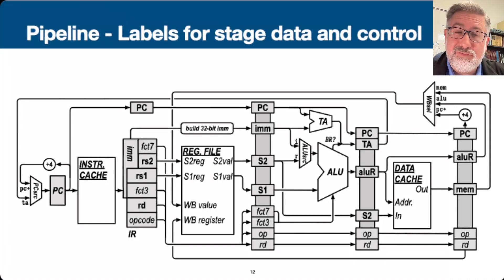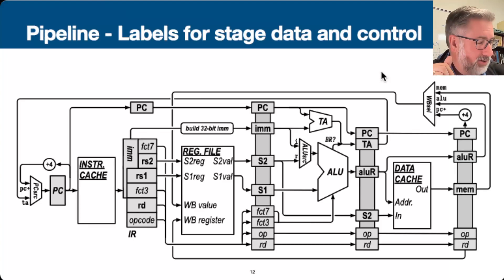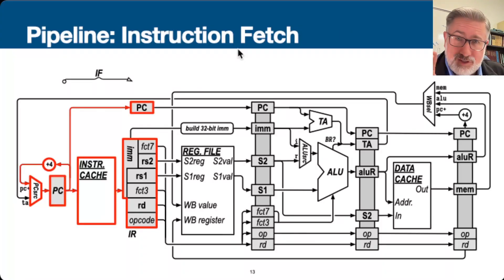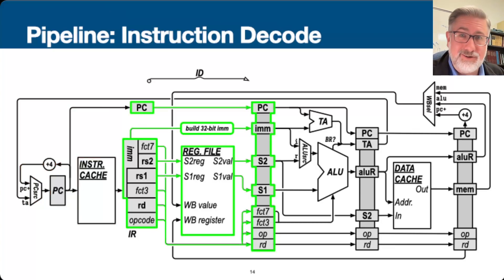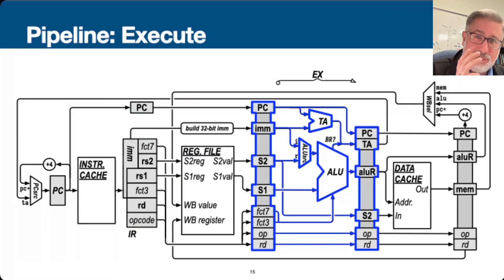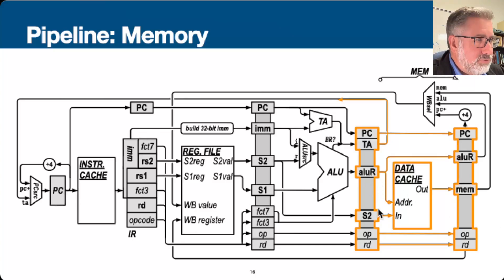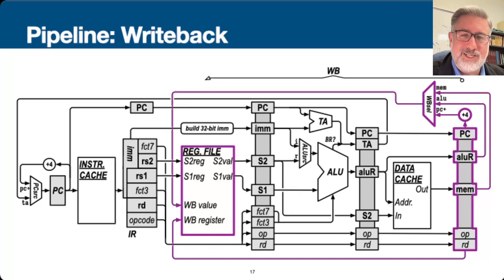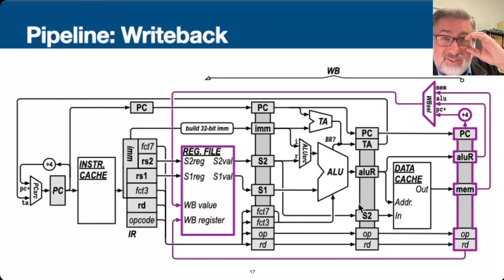RISC-V Pipelined Datapath Walkthrough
RISC-V Instruction Set Architecture is a free, open, modern, extensible, assembly language. This series walks through the 32-bit integer variant, and shows some standard extensions.
This video is a walkthrough of single instruction execution in the pipeline